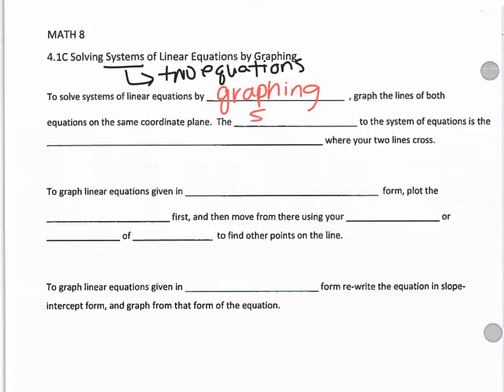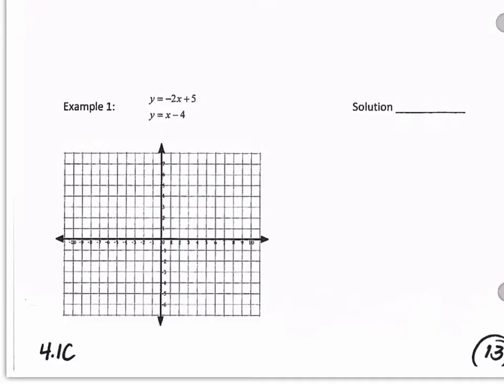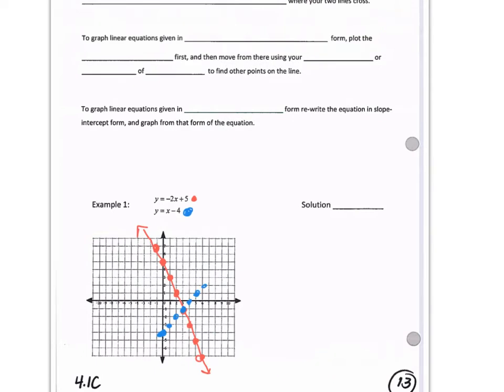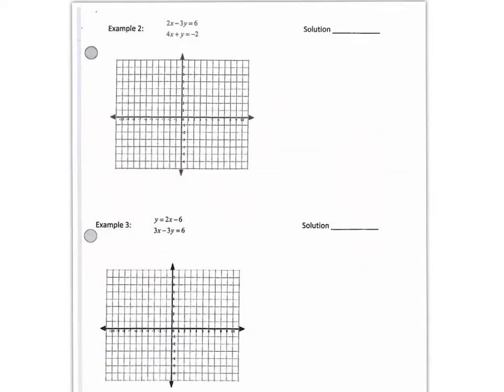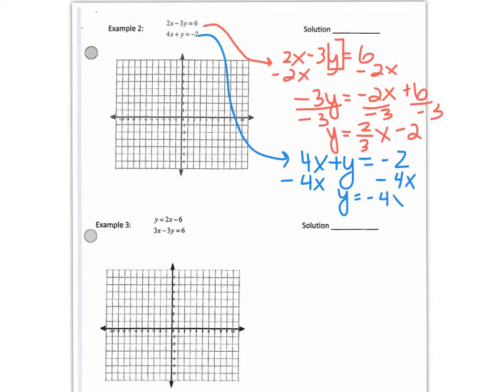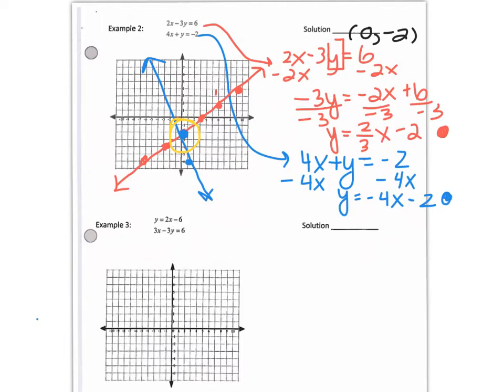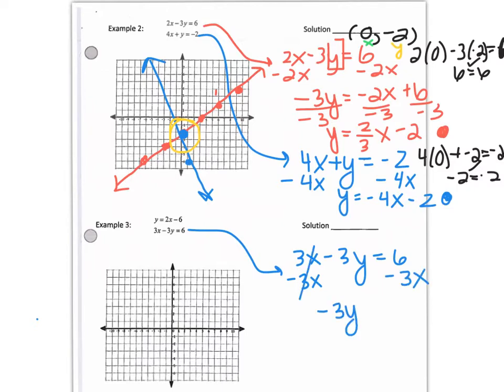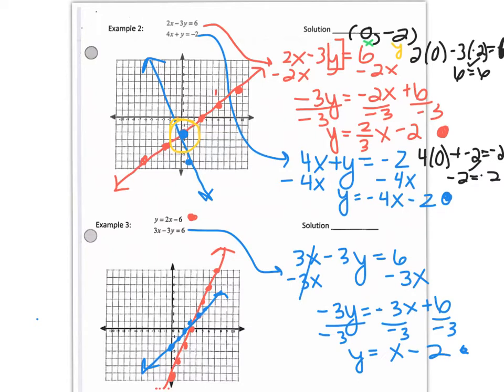solving systems by graphing